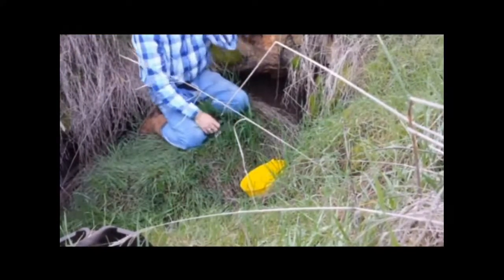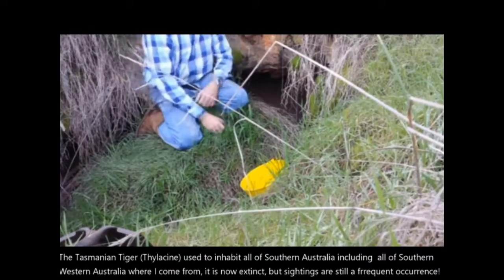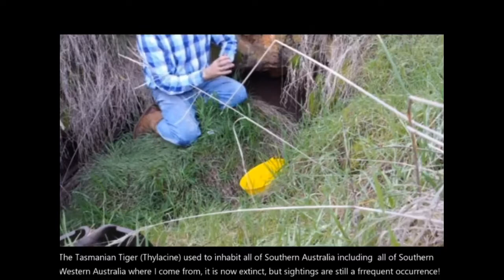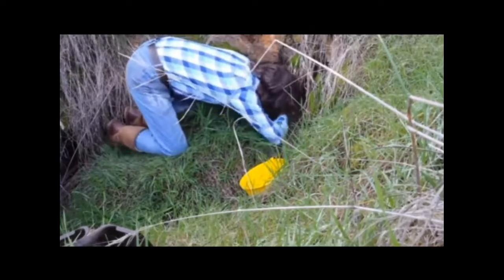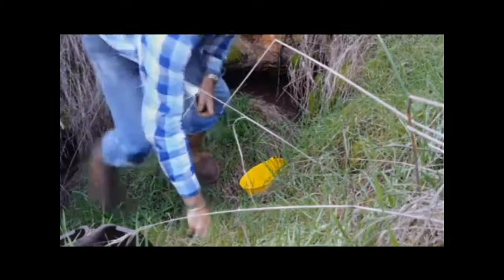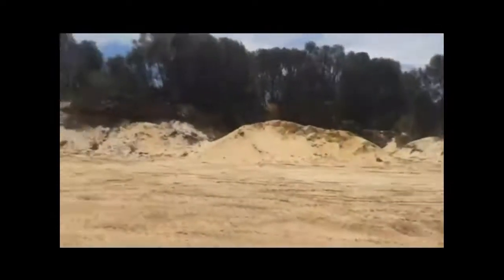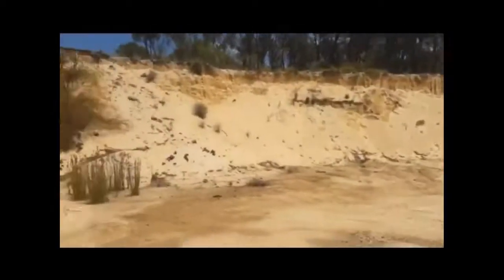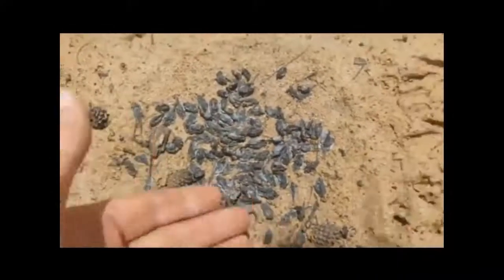The Meteorite Island Monster ( The Nyingarn ) Finally Caught on Tape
The Noongar words included are only a small part of the Noongar language.

See also the Noongar Dictionary by Rose Whitehurst Noongar dictionary : Noongar to English and English to Noongar ...

I filmed the "Meteorite Island Monster" at a secret cave I found located near Meteorite Island in Dumbleyung Western Australia. this is actually a beautiful Western Australian Echidna, these beautiful Echidnas live on Meteorite Island.
Soon Meteorite Island is going to be completely'destroyed by a Yellow Sand Mine.   Meteorite Island contains thousands of species of threatened Flora and Fauna.   All of the Flora and Fauna on this Island will soon be destroyed.

Meteorite Island also represents a rich and ancient Western Australian Noongar Aboriginal History, a culture that once roamed and lived upon the sandy soils of Dumbleyung, Western Australia.
There are thousands of Ancient Aboriginal Stone Tools, Flints, Chips and Flakes that lay scattered all over Meteorite Island, not to mention probable Aboriginal Burial Grounds, remains, teeth, bones and so forth. all of these remains, tools and so forth will soon be turned into Bricks, Mortar and Concrete.

Everything... and I mean EVERYTHING here CONNECTS to the Sacred Aboriginal History of Dumbleyung... Please Share, Like and Please Spead this Message Stick!!

SHAME WILL SIT UPON THE SHOULDERS OF THOSE WHO DESTROY METEORITE  ISLAND... MESS WITH ABORIGINAL SITES AND RELICS AND BAD LUCK AND EVIL  ABORIGINAL SPIRITS WILL HAUNT YOU FOR A LIFETIME...TRUST ME ON THAT!

The tourism potential for Meteorite Island is worth many millions of dollars, not the million or two million dollars Dan might make from mining the sand... it could be a true showcase of our town like that of Wave Rock in Hyden and of course Lake Dumbleyung.

The full video will explain to Dan exactly how he could use this Island as a tourism showcase for Dumbleyung and so much more.

It could and would create many many new jobs for our struggling town, our farmers, Dan's family.

It could also save our little Dumbleyung School from closing and will bring many new residents to our struggling country town.

Such examples as follows on the possible uses for Meteorite Island and the surrounding salt plains and river system:

* A Private Romantic Weekend Retreat for Couples
* Star Gazing and Planet Watching Groups
* Tektite and Australite Hunting on the Salt Plains
* Landscape, Wildlife, Insect, Flora and Fauna Photography
* Weddings and Weekend Honeymoon Getaways and Wedding Photography
* A perfect spot for a Film Set and TV Mini Series Location (Complete Isolation & Outback Desert type scenery)
* Camping Trips for Families and Organisations, including School Camps)
* Scout and Girl Guide Camping and Education
* 4x4, Dune Buggy & Motorbike trails on the Salt Plains (well away from the island)
* Music and Opera events
* BNS Balls (Bachelor & Spintster Balls) (Australian Tradition)
* Camel, Horse and Donkey rides and expeditions on the salt plains
* Varieties of different festivals
* Bush Tucker Education
* Aboriginal Traditional Education and History Courses, Bush Tucker, and tours
* A beautiful place for people such as War Veterans, Women and Men who are victims of Domestic Violence, Struggling Children in need of love and care and life education
* A beautiful getaway for people undergoing detox and drug and alcohol rehabilitation
* Hot Air Balloon tours
* Airplane and Glider tours
* Maybe even Helicoptor tours.
*Wildlife Conservation
* Lost Flora and Fauna Species reintroduction i.e. (Kangaroo Mice etc)
* Complete Flora and Fauna Surveys to be carried out
* Salinity eradication
* Native Tree and Native Plant Species planting
* Private Chalets Like on the Nenkes farm in Kukerin
* Private luxurious tents
* A Beautiful Boardwalk surrounding the whole island where tourists can view the ancient aboriginal relics and stones tools as if they have been sitting thereuntouched for thousands of years.
* Wildlife Rehab and Rescues etc

Help me Save Meteorite Island - The Ancient Sacred Aboriginal Site Being Destroyed & Mined in the Shire of Dumbleyung - Western Australia -